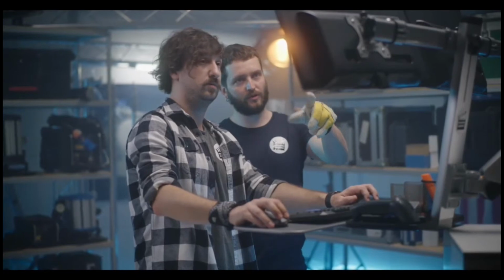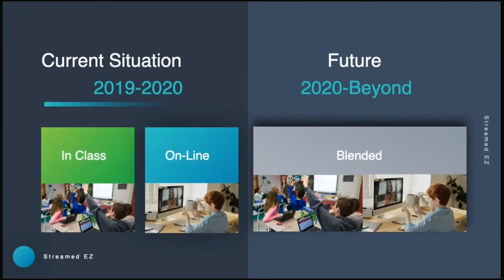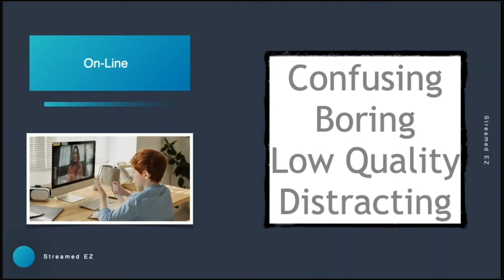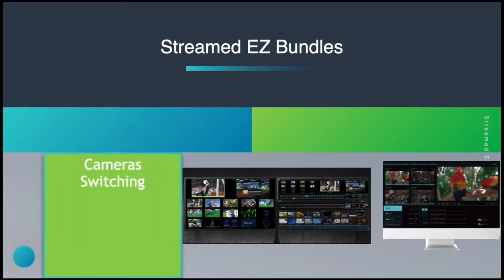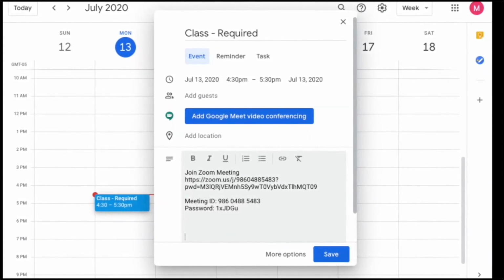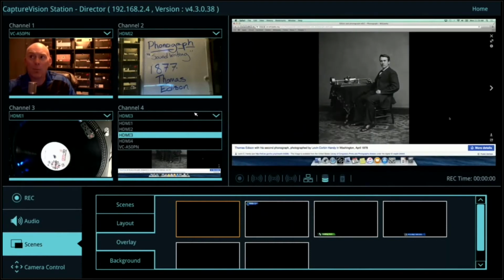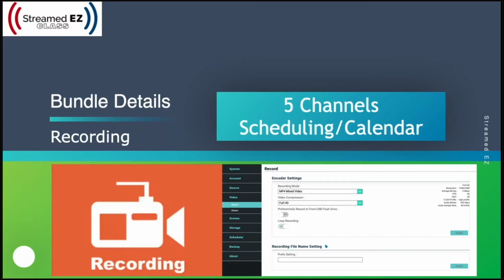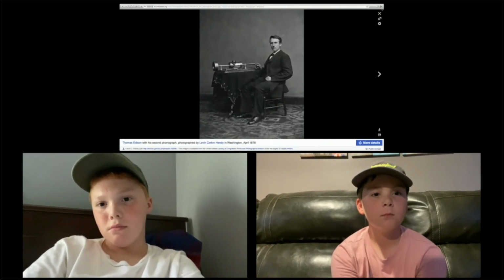Webinar: Streamed EZ for K 12 Education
Elevate your next K-12 online class presentation with switchable and layered, multi-source production easily from the Streamed EZ live streaming, video conferencing, and lecture capture integration - bundled with up to 4 cameras and a 98" Christie LCD panel.

Perfect for live streamed and recorded presentations, courses, online classes, tutorials, meetings and conferences, allowing students to watch events happen in real-time and catch up on lectures with recorded videos.

We will cover:
   * Current and future remote education needs
   * How to create engaging educational content
   * Student delivery across platforms
   * Enhanced learning strategies
   * Student interaction
   * How Streamed EZ bundles can increase engagement, inside & outside of the classroom
   * Bundle highlights & features
   * Live Q&A

Presented by Matt Bain, Director of Solutions Architecture at JB&A.

LEARN MORE ‣ StreamedEZ.com